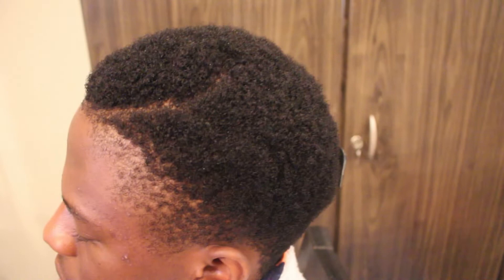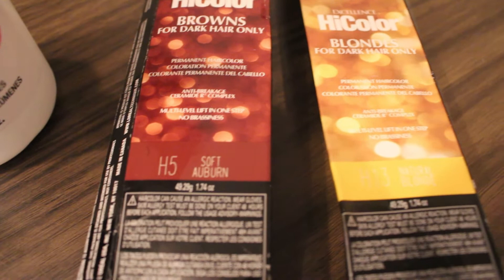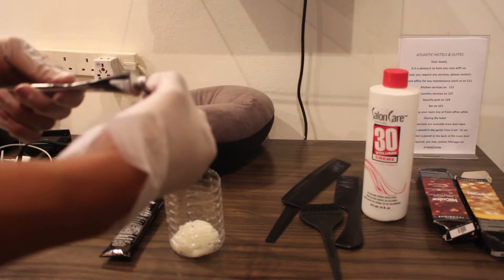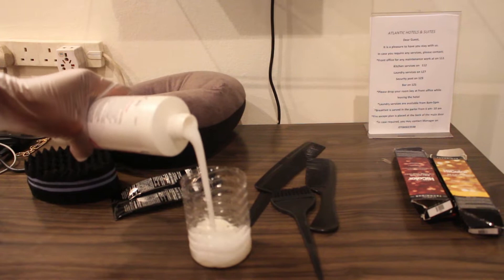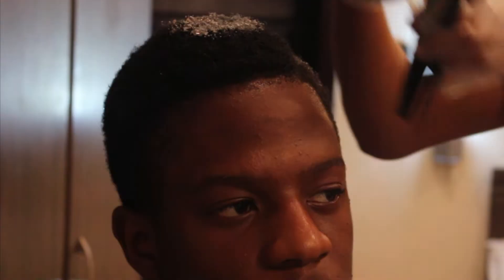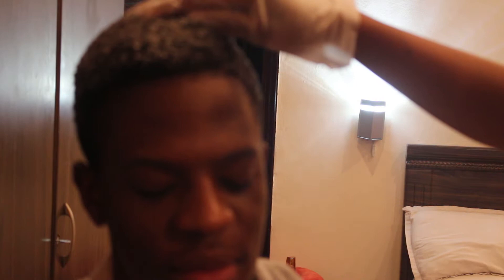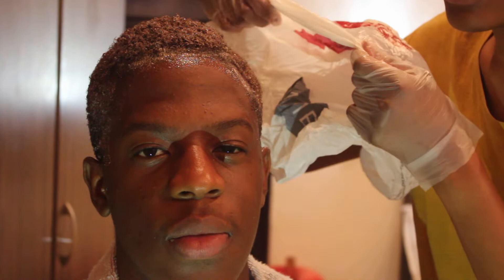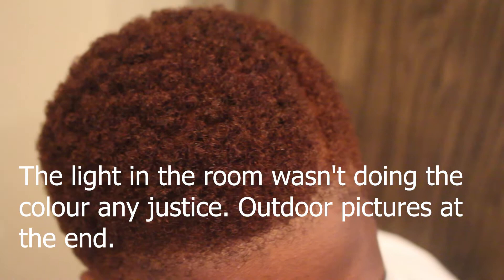How To Dye Your Hair Brown From Black Without Using Bleach (Men/Women)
Hey loves, I dyed my brothers hair brown from black in one step and WITHOUT bleach. I hope this hair tutorial helps you. Enjoy!

Brothers snapchat: geralds_steez

Hair Products Used:
L'Oreal Excellence HiColor Browns H5 Soft Auburn
L'Oreal Excellence HiColor Natural Blonde H13
Salon care 30 volume crème developer

Instagram(personal) - marilyn._a
Instagram(Business) - styledbymazic

*I have no rights to music used

Cheers
M